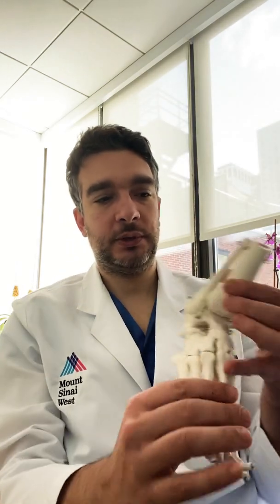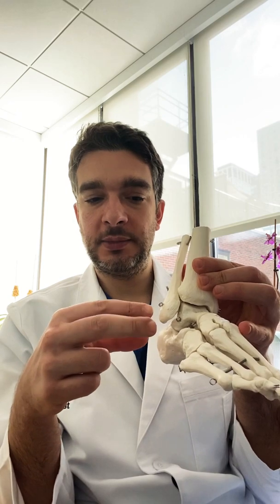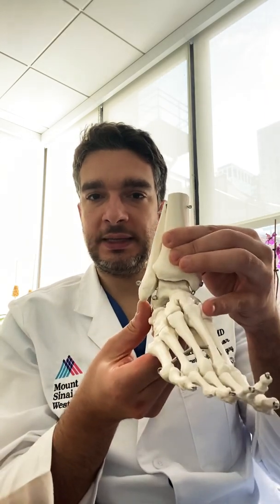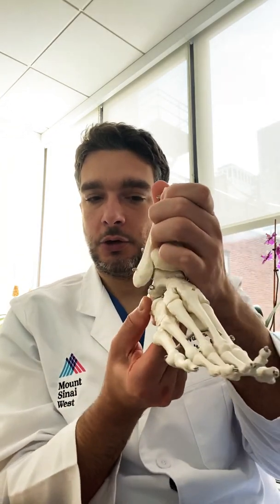Minimally invasive ankle ligament repair for ankle instability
Minimally invasive ankle ligament repair in patients with ankle instability.

Ettore Vulcano, MD

Chairman Dept. Orthopedics
Expert in Orthopedic Foot and Ankle Surgeon
Limb Lengthening & Deformity Correction

Mount Sinai Medical Center in Miami Beach

Associate Professor, Columbia University .